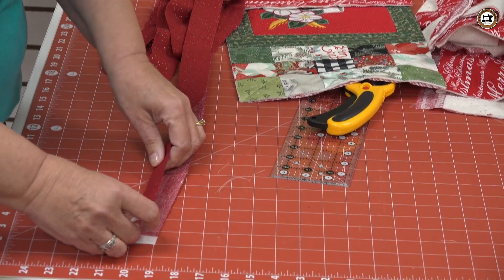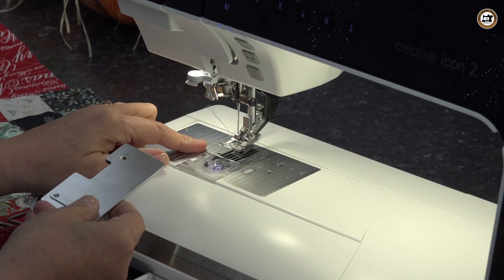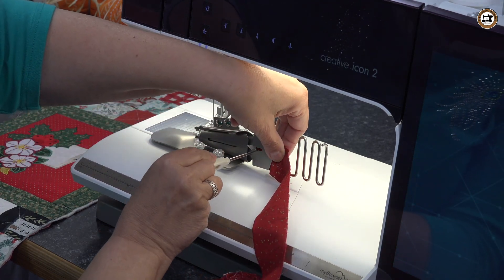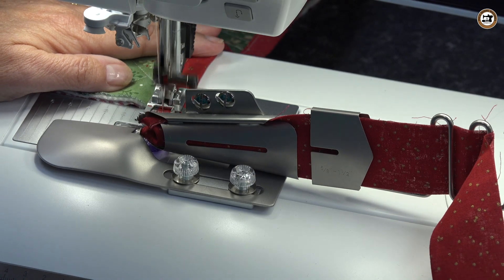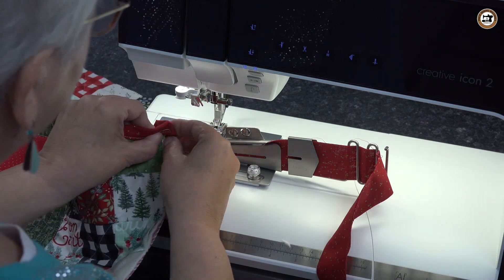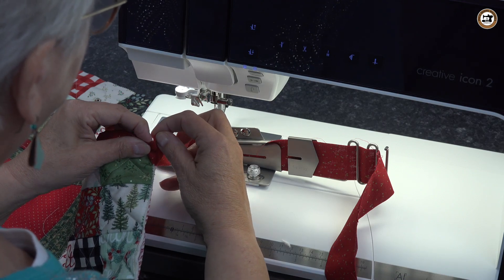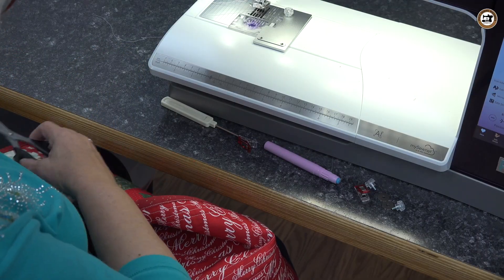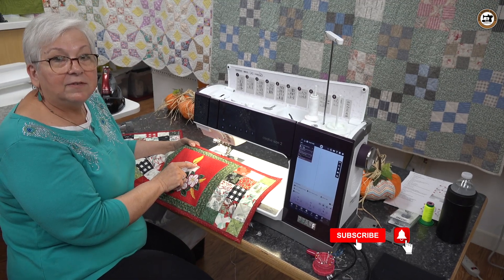Creating A Holiday Table Runner - Part 2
In Part 2 of the video series Creating a Holiday Table Runner, Diane adds the quilt binding using the Pfaff 5/8” Quilt Binder. Whether you are making a table runner, placemat, or quilt, this technique makes the binding easy.